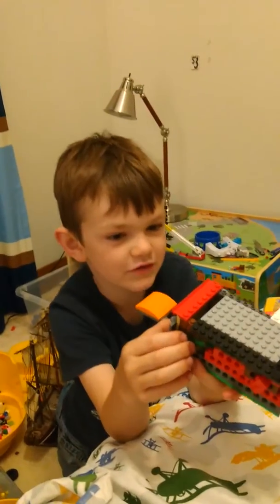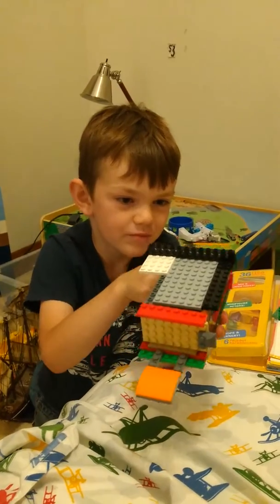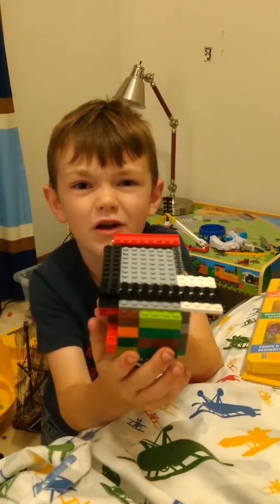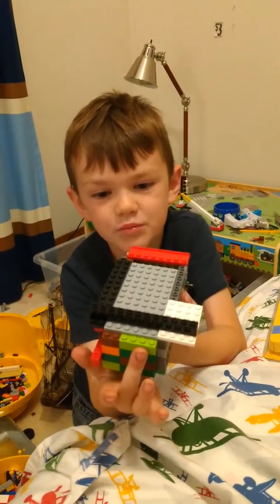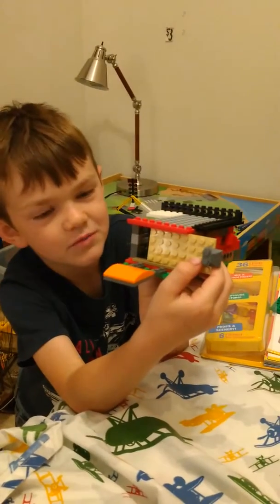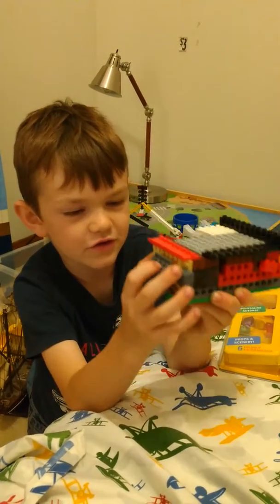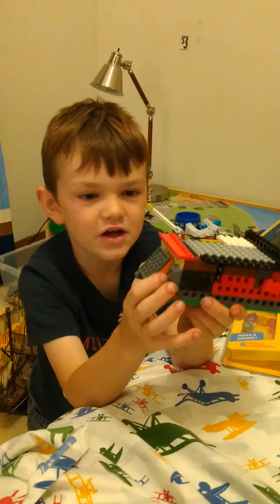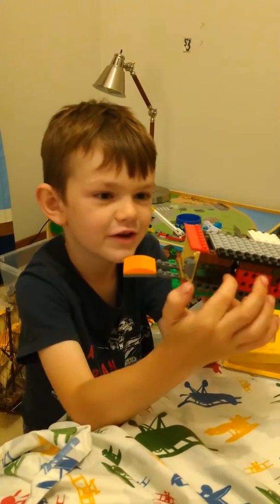Mouse trap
Check out this cool Lego mouse trap made by the one and only... WYATT! 🐁🐁🖱️